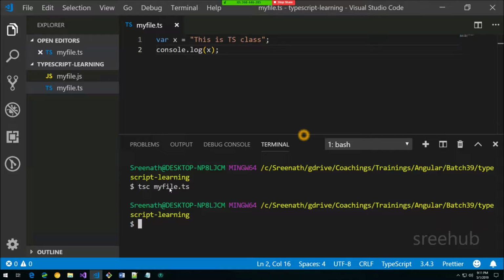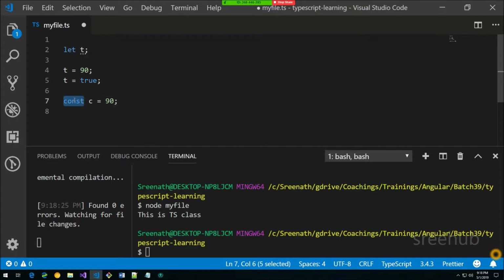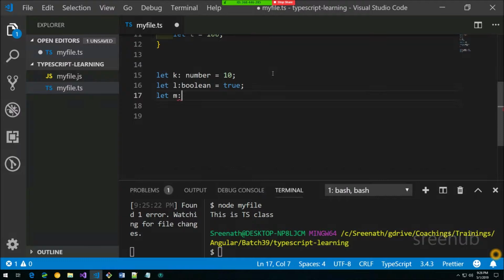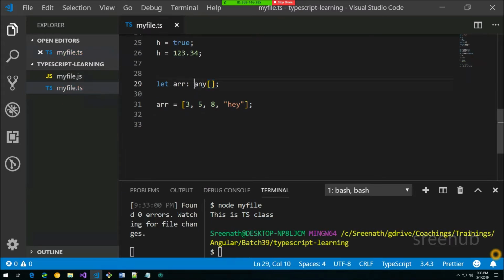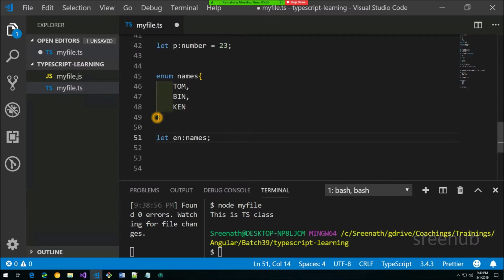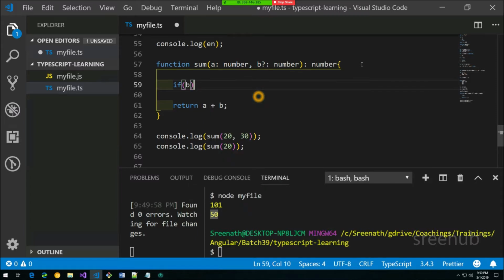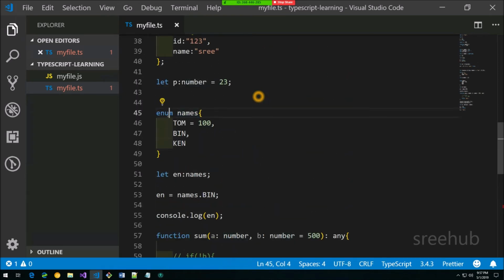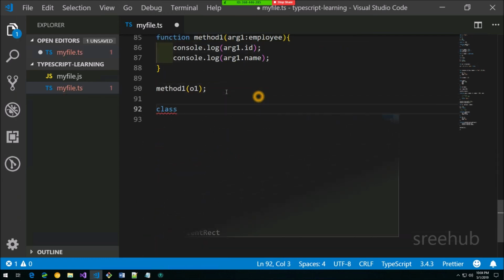2 Angular - Typescript Quick Overview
Angular Tutorial for Beginners | Typescript Quick Overview